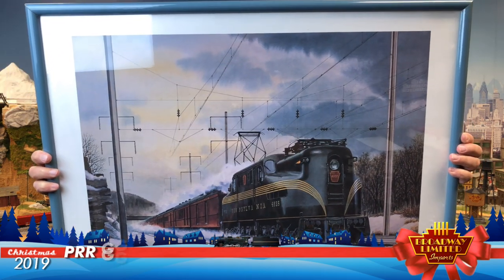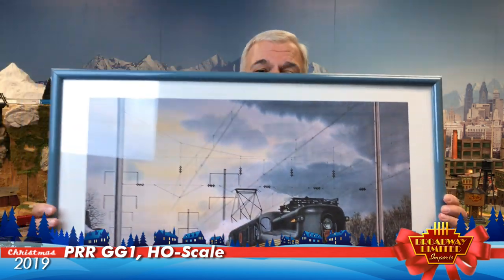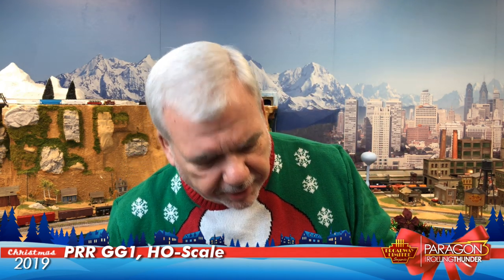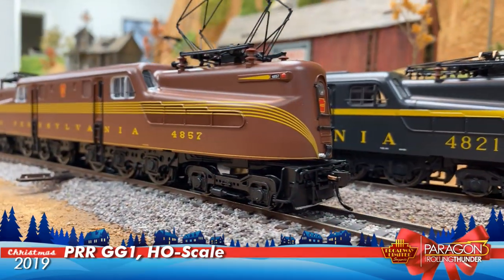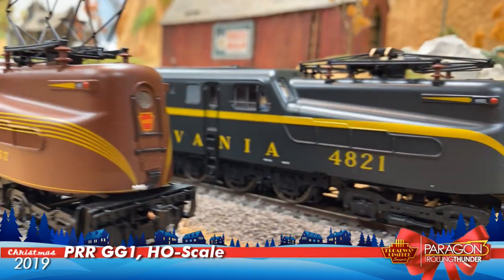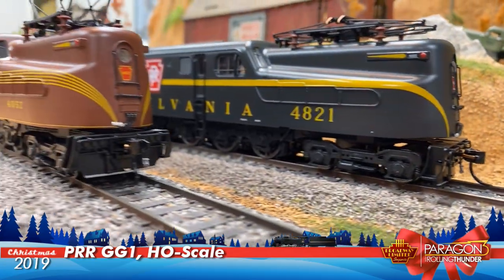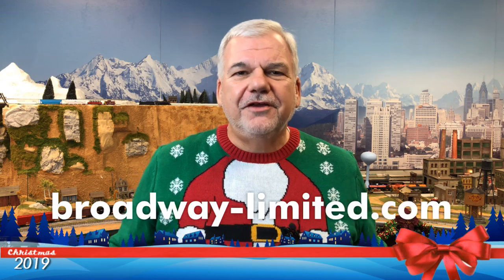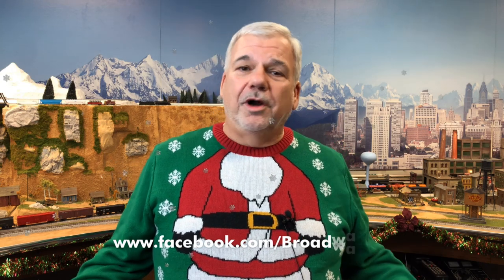OFFICIAL PROMO VIDEO: HO PARAGON3 DIECAST GG1!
It's been many, many moons since you've seen a GG1 like this one. In fact, the best GG1 before our all newly tooled 2019 release of this classic, was our old GG1 more than 10 years ago! Join Ken as he introduces the latest member of the BLI fleet, complete with sprung pantographs and Paragon3 with Rolling ThunderTM!